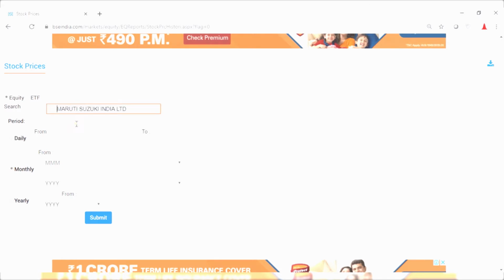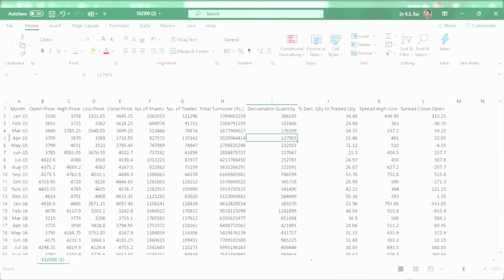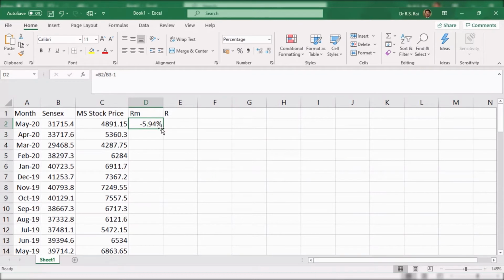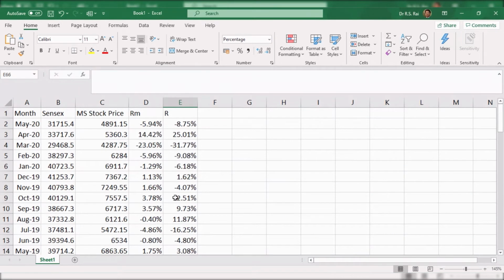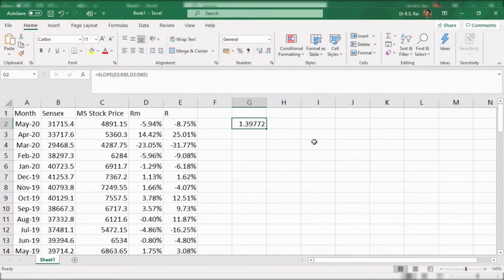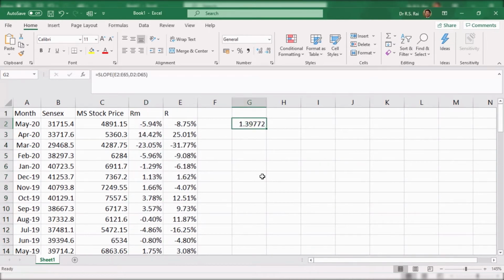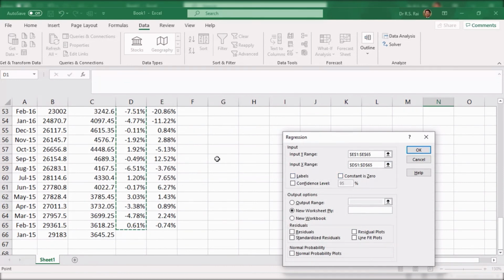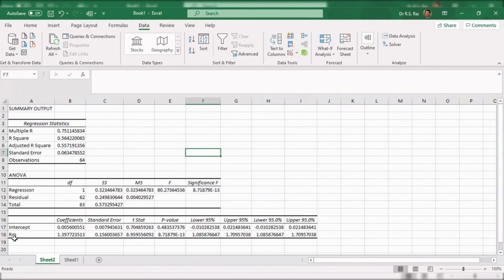How to calculate beta in Excel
Steps to calculate beta in Excel:
1. Download historical stock prices for the stock whose beta you want to measure from any website maintaining such data.
2. Download historical prices for the benchmark index from which you are comparing the stock prices.
3. Compute the return as % change from the previous period to current period for the stock and the index.
4. Compute beta of the stock by any method shown in the video.